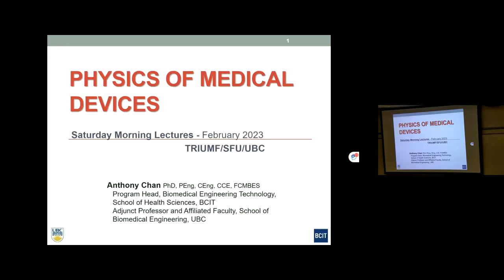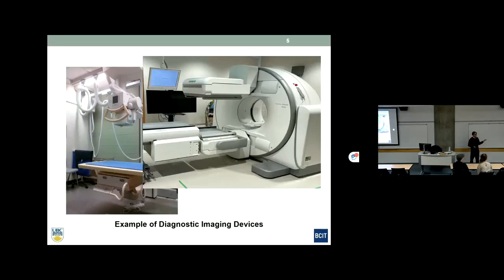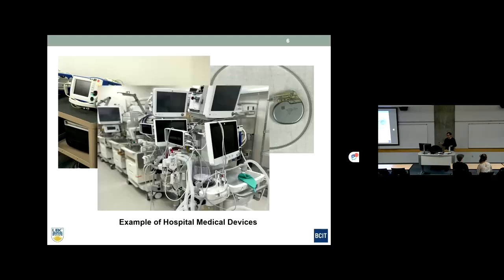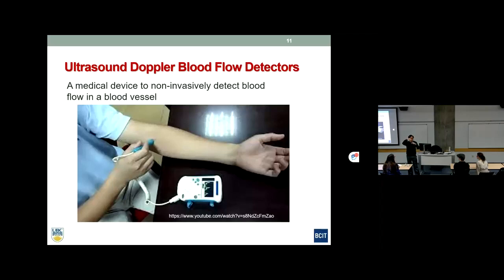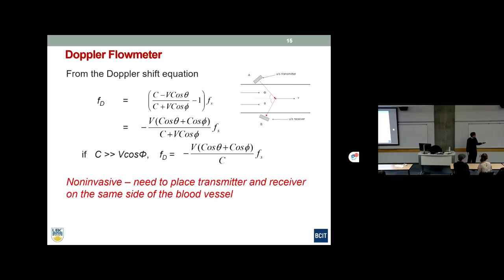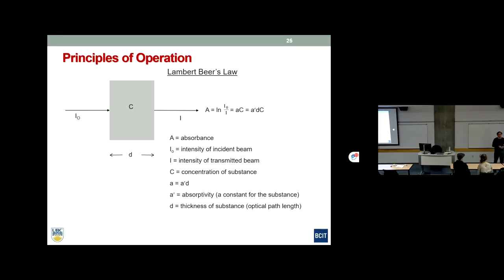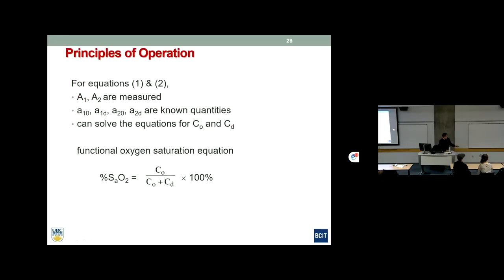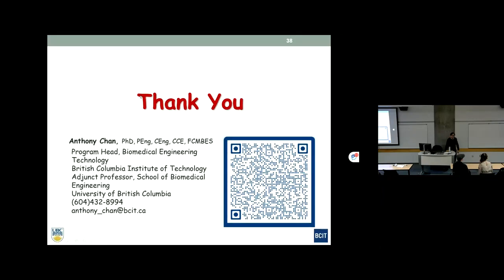SML with Anthony Chan — SFU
In this talk, we explore the interface between science and engineering in medicine. Anthony will present two intriguing diagnostic medical devices to illustrate the significance and applications of physics in healthcare.